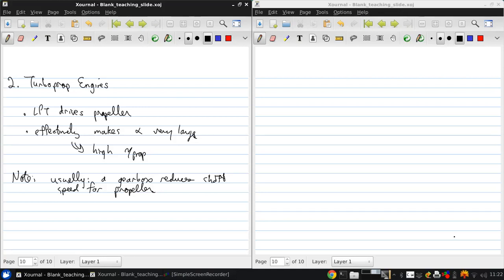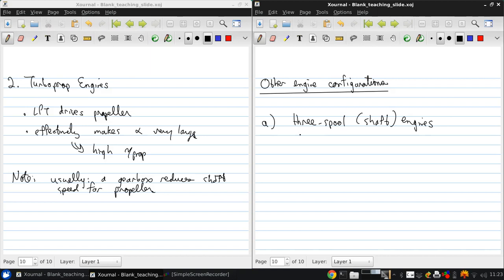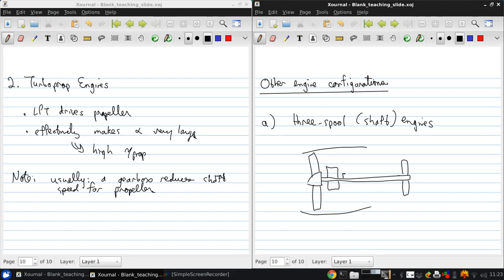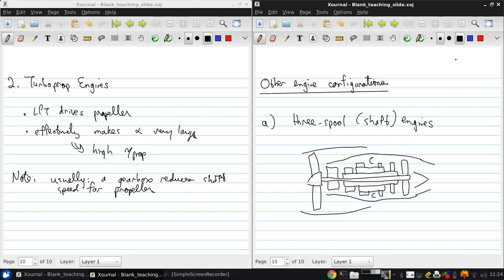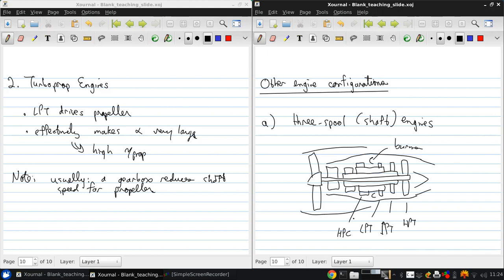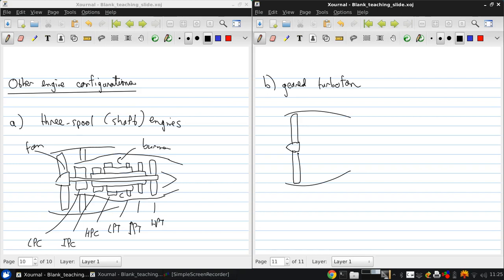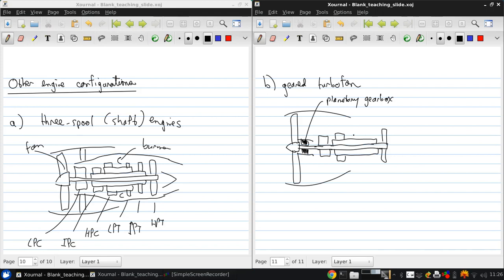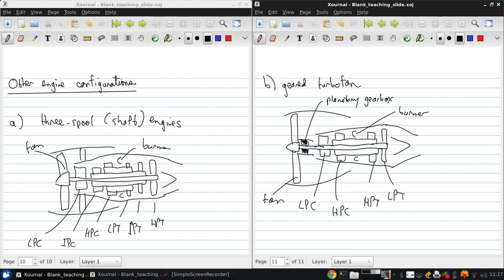University of Windsor 06 94 370 Lecture11 part07